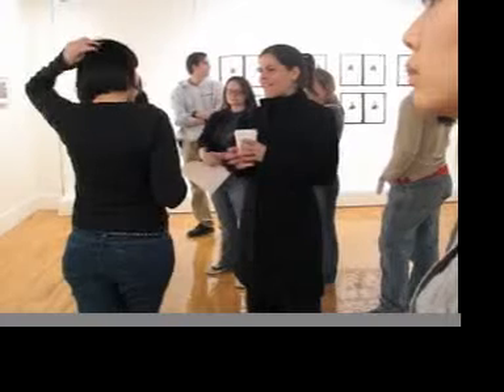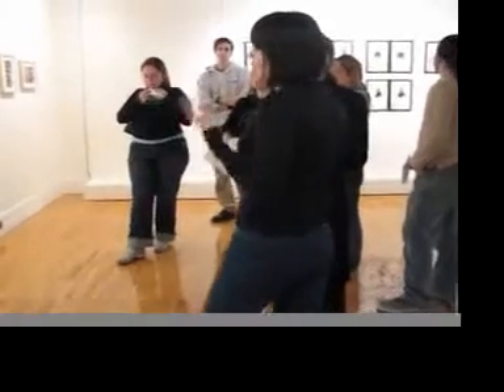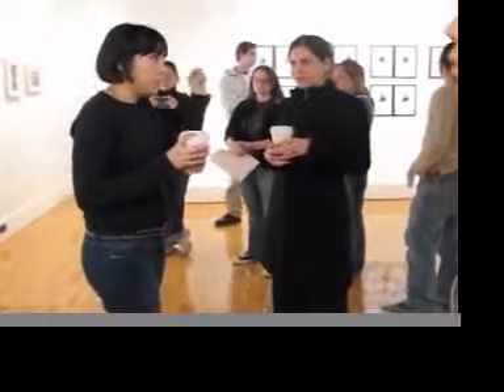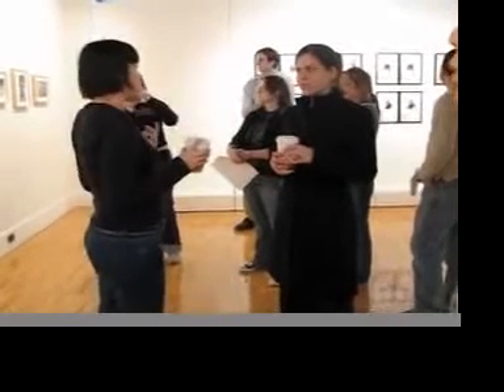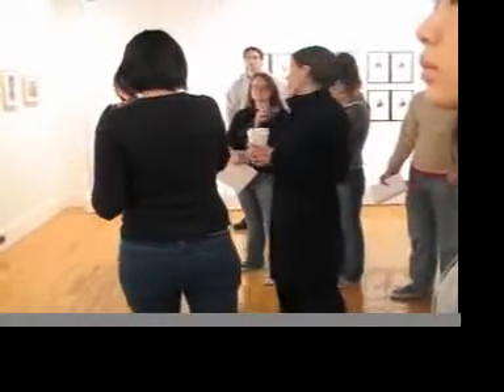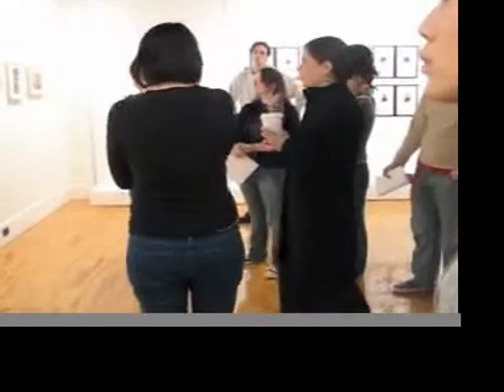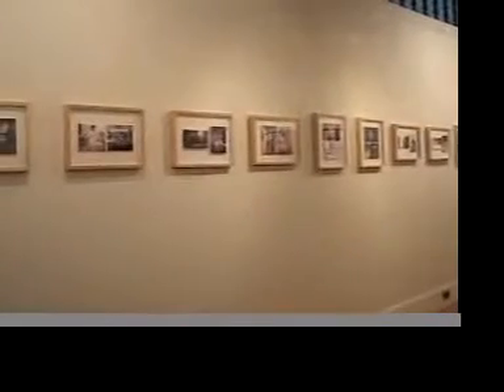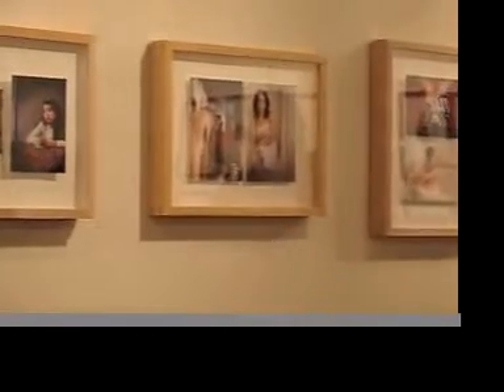Wilka and Tarrah @ Elmira College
Artists talk with students about their collaboration (Untitled #) that is on exhibit in the George Waters Gallery, Elmira College, Elmira, NY.